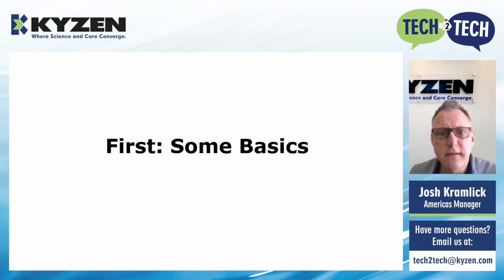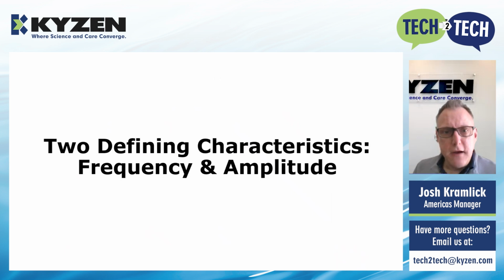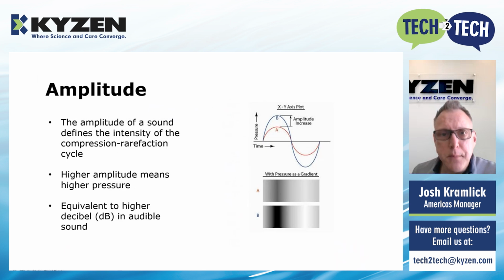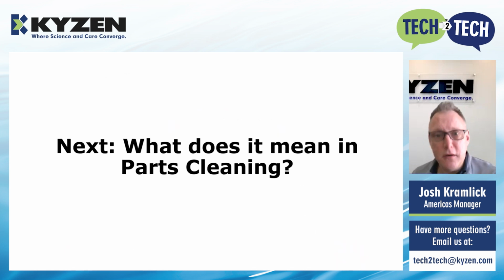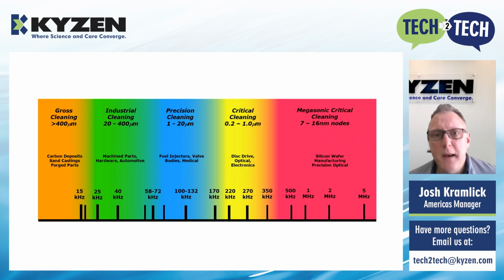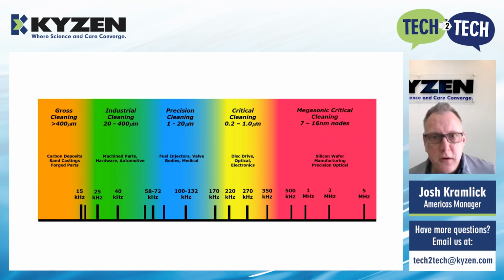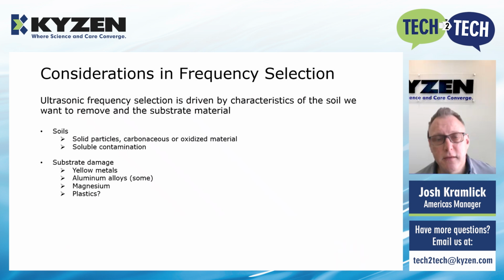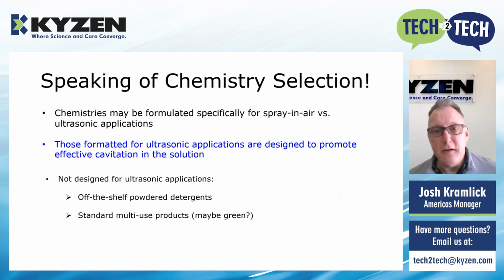Ultrasonic Frequency Selection in Parts Cleaning - Tech 2 Tech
High-tech, high-value cleaning answers made easy. In this session, Josh Kramlick, Americas manager at KYZEN Corporation, focuses on ultrasonic frequency selection for parts cleaning.

Josh talks about sound propagation, cavitation, and the key differences between frequency and amplitude.   He’ll cover the basics of sound vs. ultrasound, frequency ranges for various cleaning applications, and the factors influencing frequency selection.

He’ll also discuss the chemistry considerations for ultrasonic cleaning, the benefits of multifrequency systems, and methods to verify ultrasonic system performance.

0:10 Introduction to KYZEN’sTech2Tech and Josh Kramlick
0:34 Ultrasonic Frequency Selection in Parts Cleaning
0:52 Sound vs. Ultrasound
1:23 Sound Transmission
1:52 The Magic of Cavitation!
2:09 Two Defining Characteristics: Frequency & Amplitude
2:16 Frequency definition and illustration
3:28 Amplitude definition and illustration
4:46 Diagram: Cleaning Applications from Gross Cleaning to Megasonic Critical Cleaning
7:19 Considerations in Frequency Selection
8:46 Speaking of Chemistry Selection!
9:52 Frequently Asked Questions
12:34 Outro